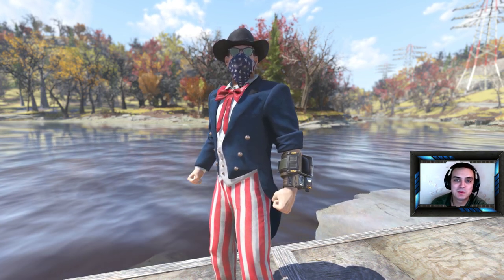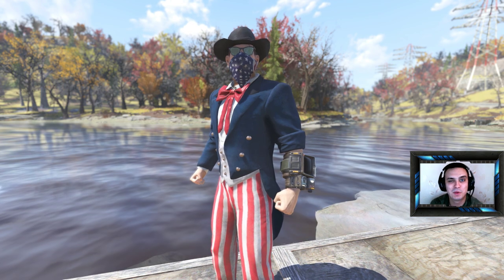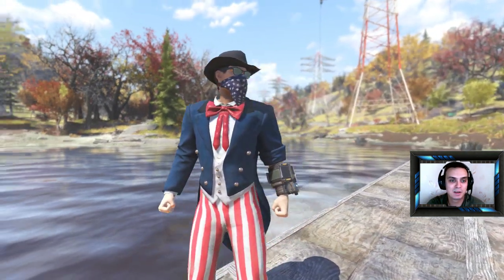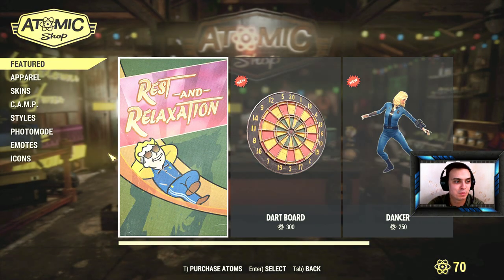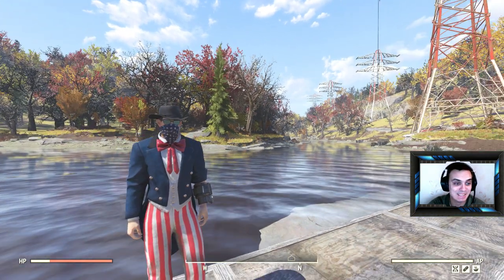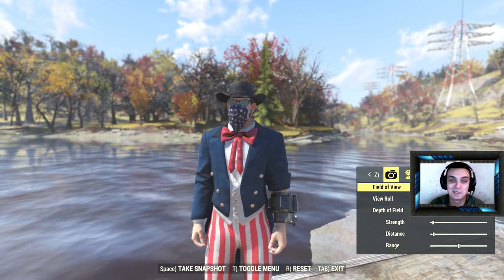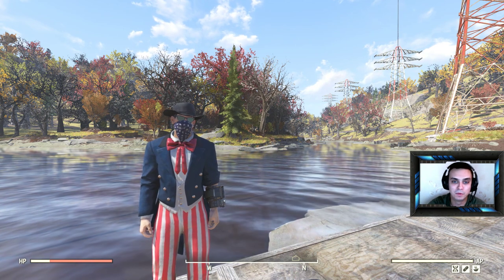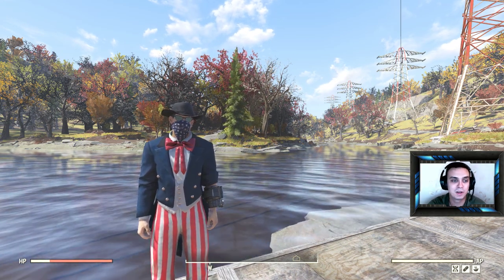Fallout 76 Atom Shop Outfits - Black Sun Glasses and Stars & Stripes Bandana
Do you want to see how Black Sun Glasses and Stars and Stripes Bandana looks like? Outfits from the Atom Shop

2) Provide me with your HONEST feedback in the comments. What you liked and what you disliked.
3) Recommend me what type of videos would you want to see on my channel.